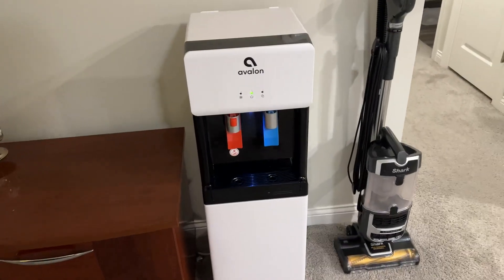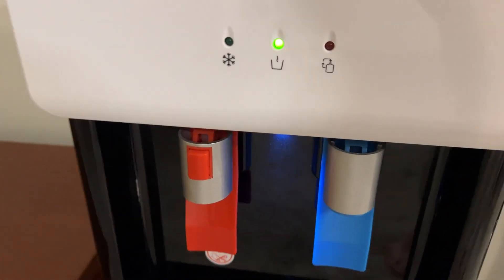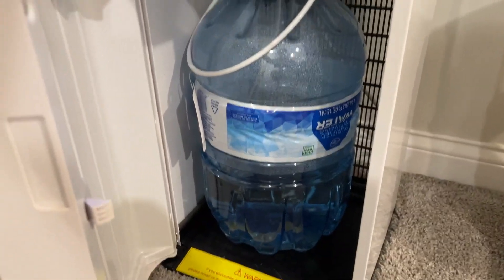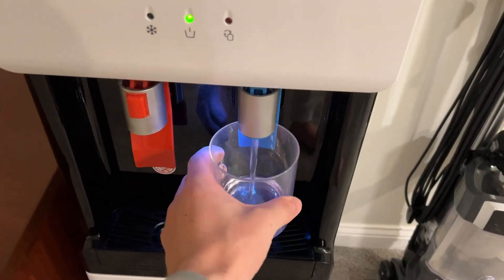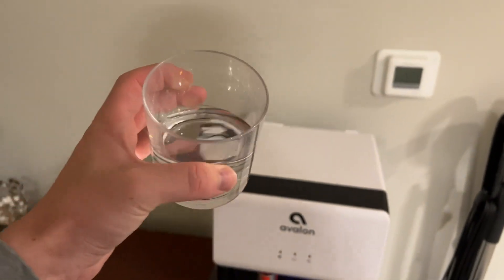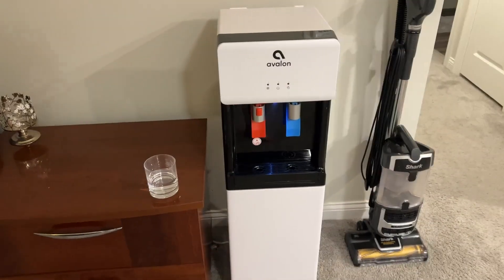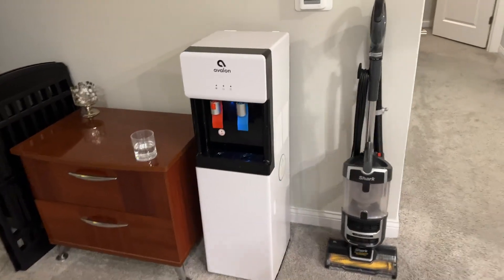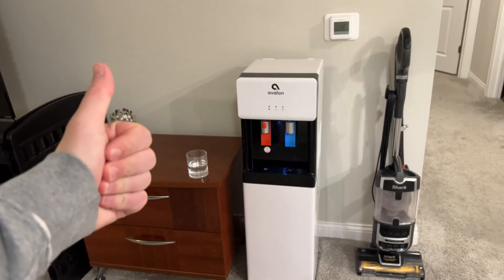Avalon Bottom Loading Water Cooler Dispenser, Innovative Slim Design, Holds 3 or 5 Gallon Bottles